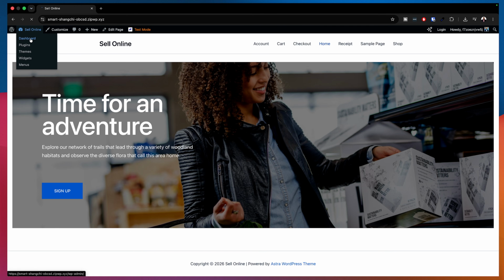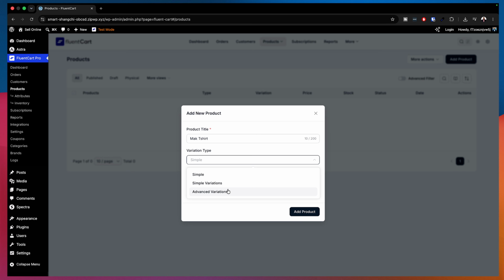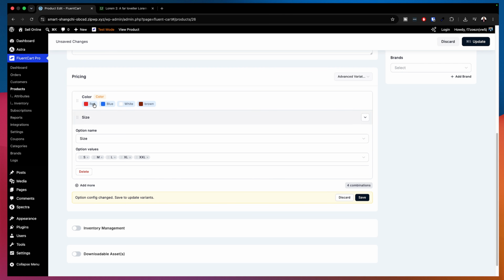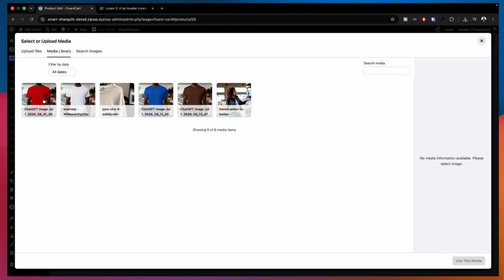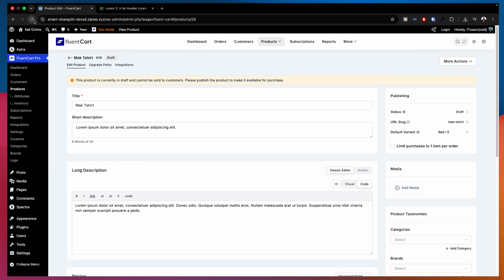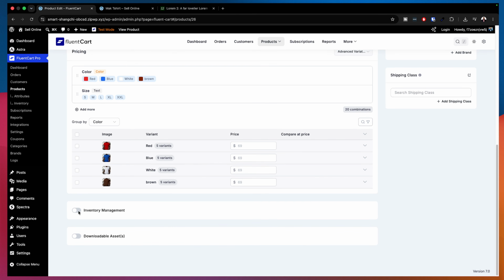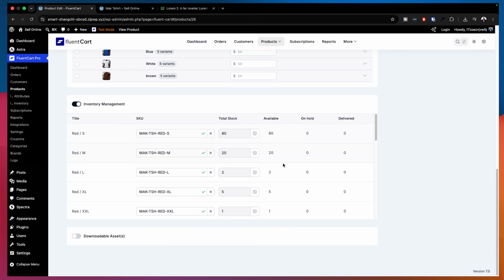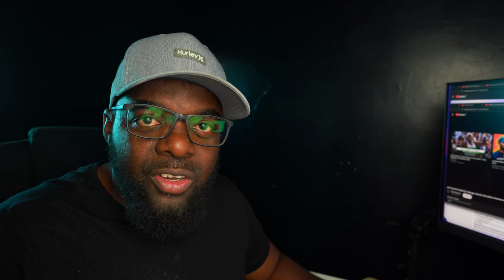FluentCart Variations Are Finally Here… And They’re FREE!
FluentCart has just added one of the most requested features: product variations.

When FluentCart first launched, a lot of people were excited, but there was one big problem. Many people felt it could not seriously compete with WooCommerce because it did not support product variations.

That has now changed.

In this video, I show you how to create advanced product variations in FluentCart using the free version. We’ll create a physical product, add colour and size options, generate variations automatically, assign prices, add product images, and preview how everything looks on the front end.

I’ll also show you how inventory works in FluentCart Pro, including stock tracking, SKU generation, and managing stock levels for different product variations.

If you are a freelancer, agency owner, or WordPress website owner, this is a major update because selling online is one of the clearest ways to generate revenue from a website. Whether you sell physical products, digital products, templates, courses, or services, FluentCart is quickly becoming a serious WooCommerce alternative.

In this video, you’ll learn:

* How to create a variable product in FluentCart
* How to add colour and size variations
* How to generate product variants automatically
* How to add different images for each product colour
* How FluentCart handles product pricing
* How inventory management works in FluentCart Pro
* Why FluentCart could be a strong WooCommerce alternative